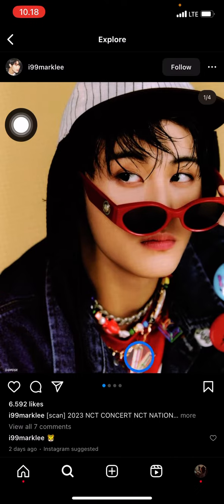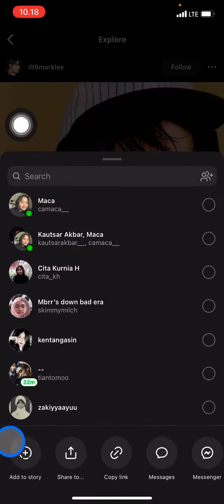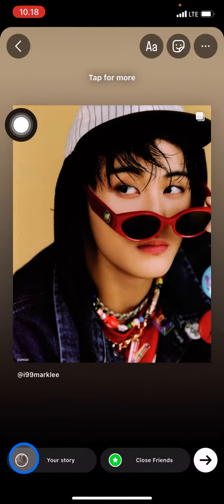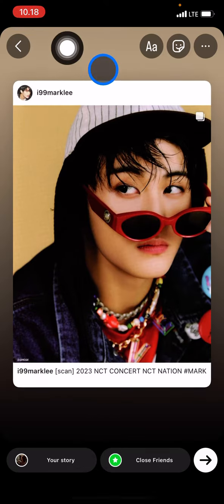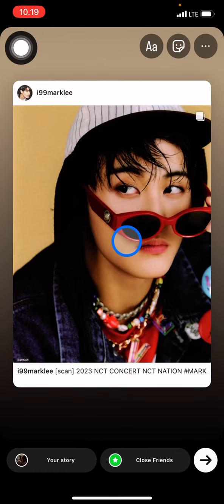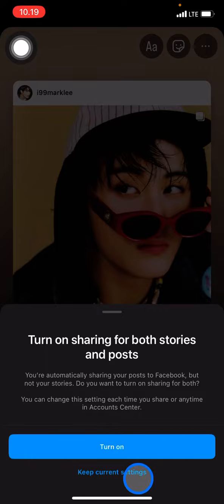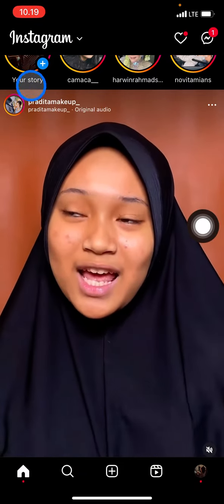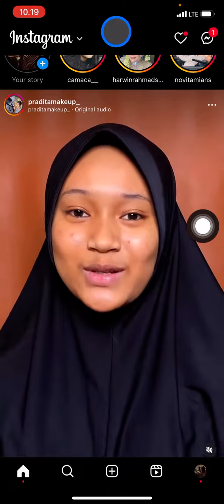How to Repost Someone'S Post on instagram | iOS iPhone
Did you just find a good photo from someone else's instagram? Some times when we find a good post we want to have them on our instagram too, we want to share the good post to our Instagram follower. Here is the tutorial how to repost someone's post on instagram.